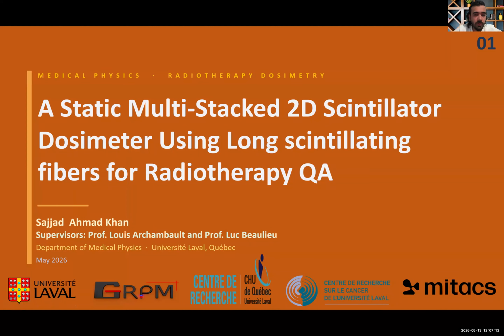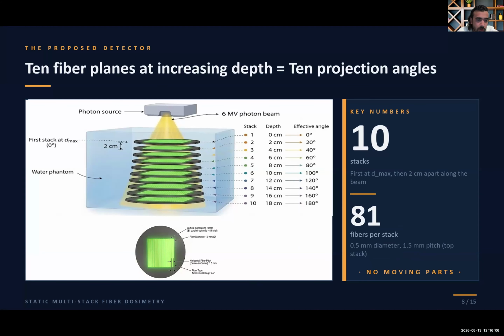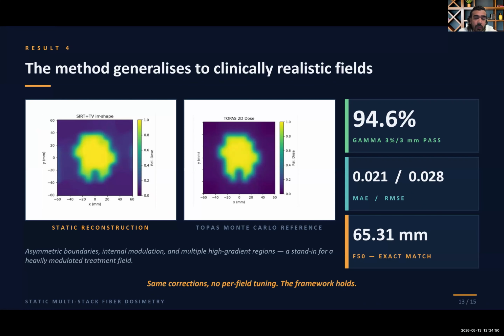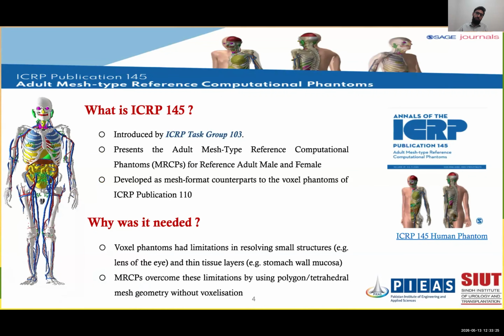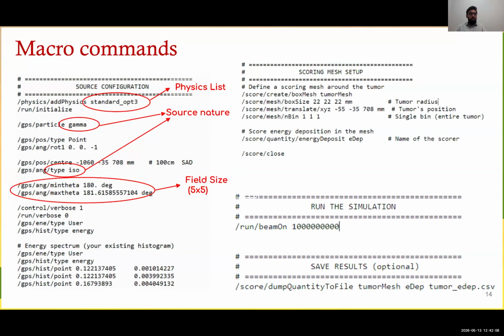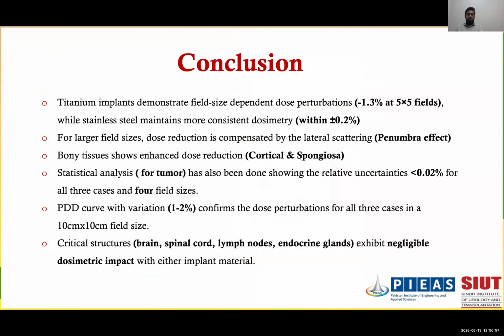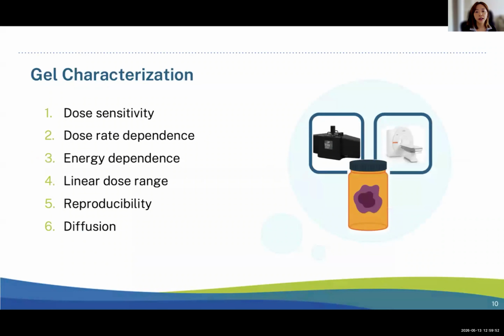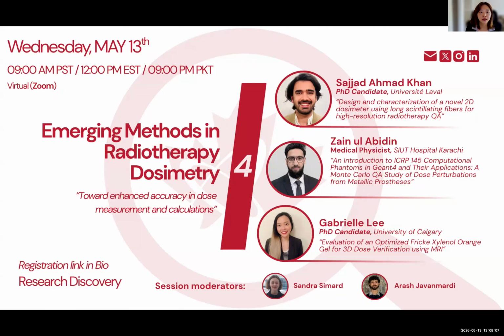COMP Research Discovery (RD) - 2026 May: Emerging Methods in Radiotherapy Dosimetry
The 2025/2026 COMP Research Discovery (RD) Seminars continue with Episode 4: "𝑬𝒎𝒆𝒓𝒈𝒊𝒏𝒈 𝑴𝒆𝒕𝒉𝒐𝒅𝒔 𝒊𝒏 𝑹𝒂𝒅𝒊𝒐𝒕𝒉𝒆𝒓𝒂𝒑𝒚 𝑫𝒐𝒔𝒊𝒎𝒆𝒕𝒓𝒚"! Learn about the newest research focused on enhanced accuracy in dose measurement and calculations.

We have an amazing slate of speakers lined up, including:
⭐ 𝐒𝐚𝐣𝐣𝐚𝐝 𝐀𝐡𝐦𝐚𝐝 𝐊𝐡𝐚𝐧𝐢, a PhD Candidate at Université Laval;
⭐ 𝐙𝐚𝐢𝐧 𝐮𝐥 𝐀𝐛𝐢𝐝𝐢𝐧, a medical physicist at SIUT Hospital Karachi in Pakistan;
⭐ 𝐆𝐚𝐛𝐫𝐢𝐞𝐥𝐥𝐞 𝐋𝐞𝐞, a PhD Candidate at the University of Calgary.

Join us to explore different researches on dosimetry!